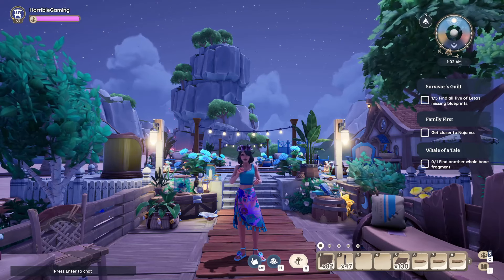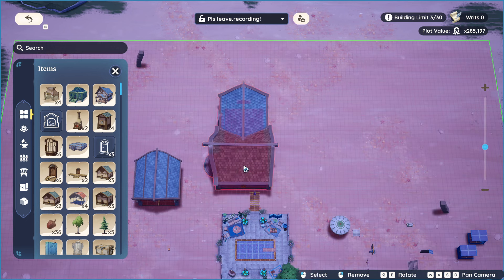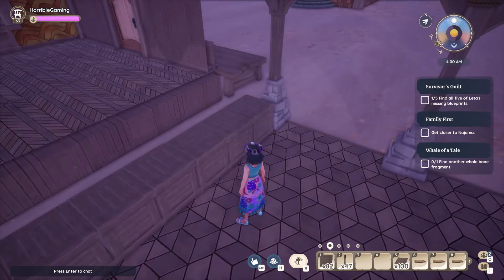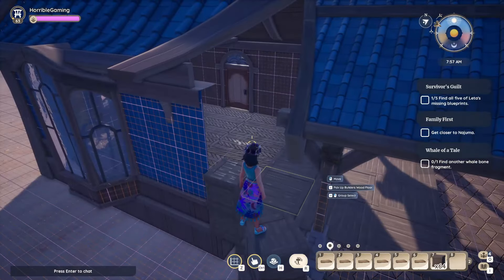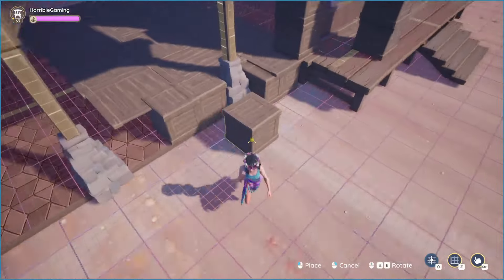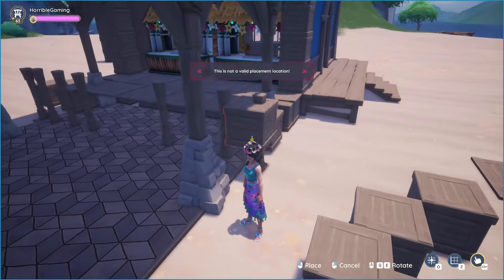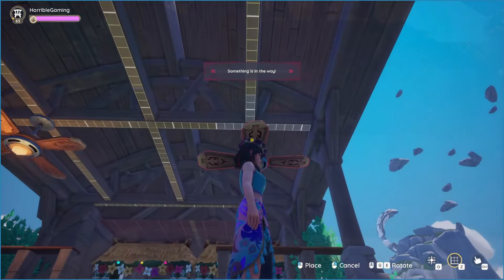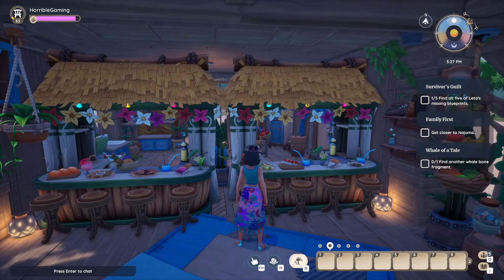~PALIA~COZY BEACH BAR PAVILION//BUILDING BLOCKS//HOW TO RIP/GHOST SINGLE ROOMS//SPEED BUILD//COASTAL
Today we are creating a beach bar pavilion build with a ghosted room! sorry also if there's any audio issues, I had a processing issue with youtube today lol!

I learned how to ghost/glitch rooms from @NotSoCozyGamer ! Be sure to check them out above! they also have a livestream if you need any extra help on the room glitching method I showed today :)
My pool is inspired/recreated from @Fleurs_

🔴I am part of the palia partner program, I receive extra information about the game, but receive no payment.

🔴FOR LEARNING HOW TO GLITCH BUILDING STRUCTURES check out @notsocozygamer's stream here, its in the middle of stream where they start the ghosting process with a hallway!

MY LINKTREE:
My Setup/Software:
🔴CHANNEL PFP AND BANNER BY elzroni